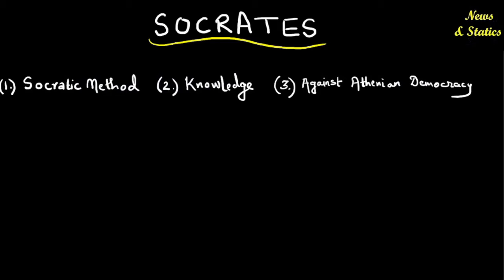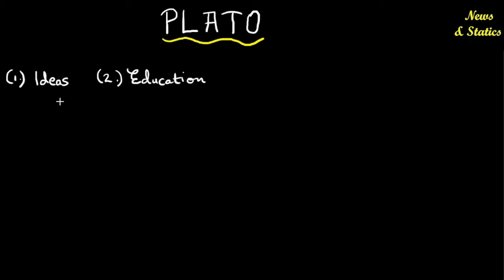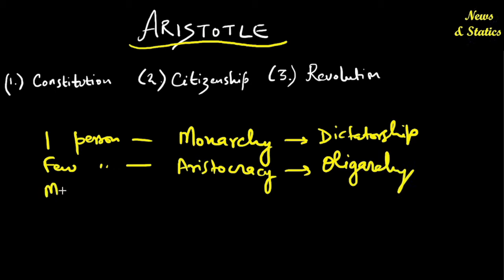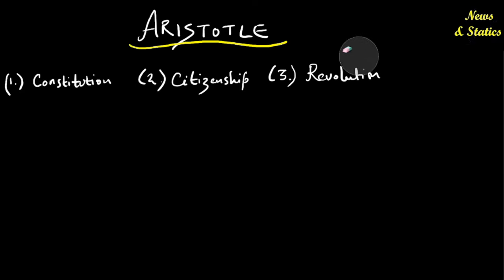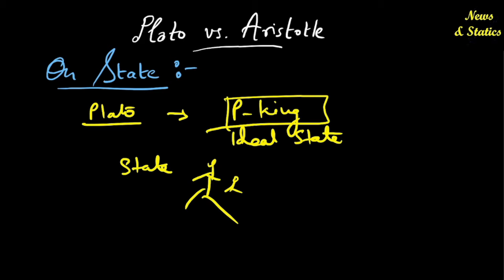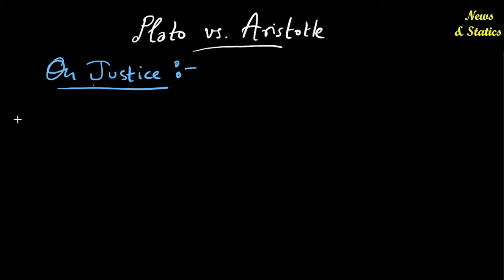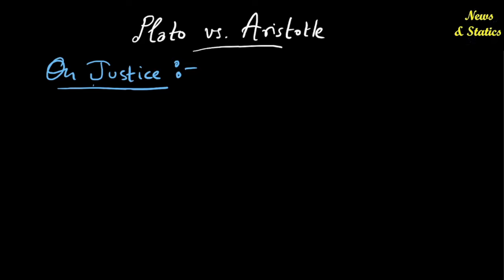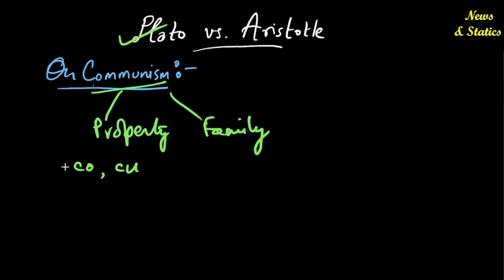Socrates, Plato, Aristotle - Political Thoughts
Socrates, Plato and Aristotle were far-sighed titans of ancient political thought. Their theories had notable similarities and differences. Overall they laid the foundations of political theory for the next thousands of years.

Major themes discussed :

Socratic method
Socrates' theory of Knowledge
Plato's theory of ideas
Plato's theory of Education
Aristotle's theory of Constiitutions
Aristotle's theory of Citizenship
Aristotle's theory of Revolutiions
Theory of State
Theory of Justice
Theory of Communism
Other differences between Plato and Aristotle
Similarities between Plato and Aristotle
Plato as the father of political philosophy
Aristotle as the father of political science

Beacon is an initiative committed to bringing high quality interesting educational content on topics of General Awareness.